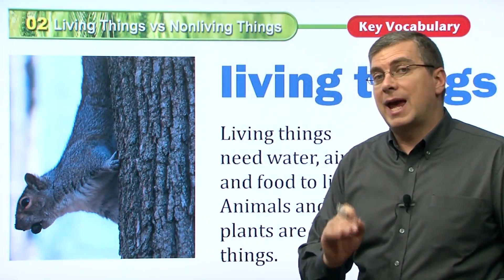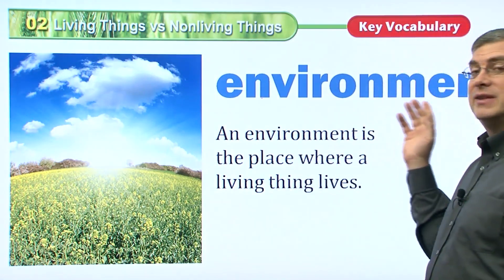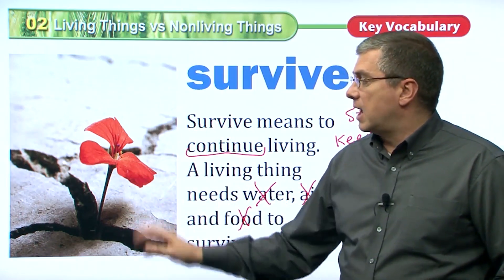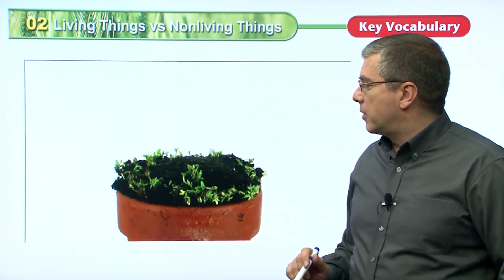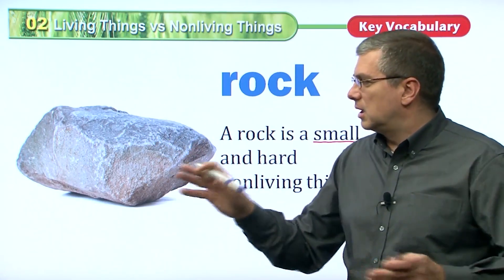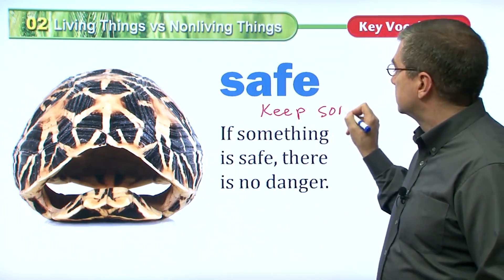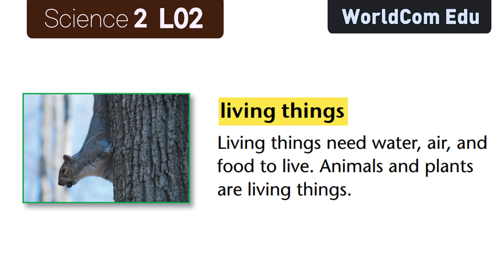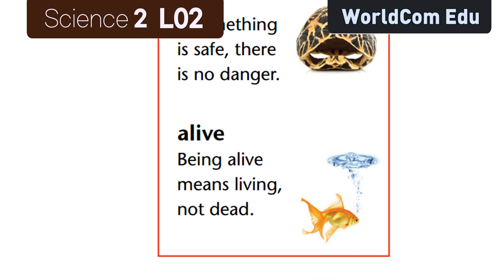6 Important English Vocabulary Words with picturesIScience 2.L02. Living Things vs Nonliving Things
key Vocabulary

living things :
Living things need water, air, and food to live. Animals and plants are living things.

nonliving things :
Nonliving things do not need water, air, and food. Rocks andwater are nonliving things.

environment :
An environment is the place where a living thing lives.

survive :
Survive means to continue living. A living thing needs water, air and food to survive.

grow. :
Grow means to get bigger. If you have food and water, you will grow

rock :
A rock is a small and hard nonliving thing.

More Vocabulary

nature :
Nature is the world of living and nonliving things.

safe :
If something is safe, there is no danger.

alive :
Being alive means living, not dead.